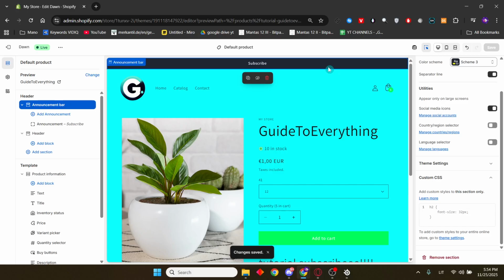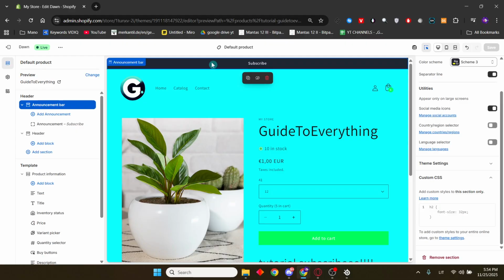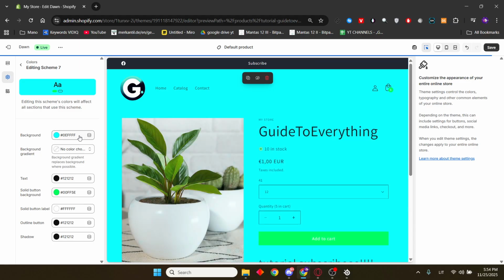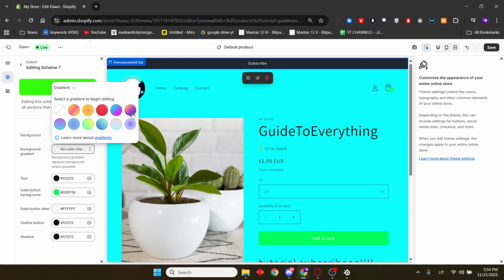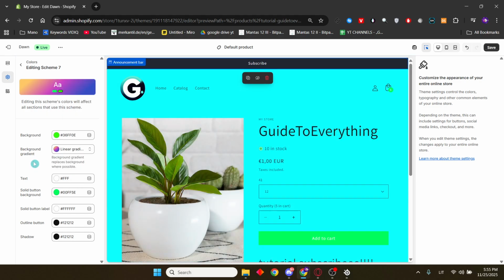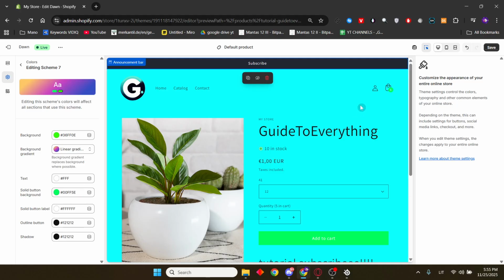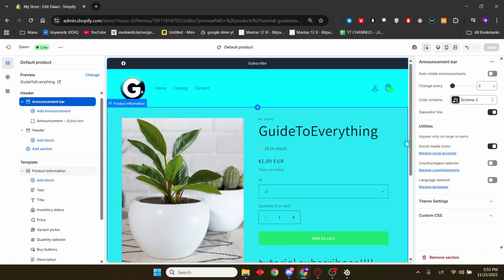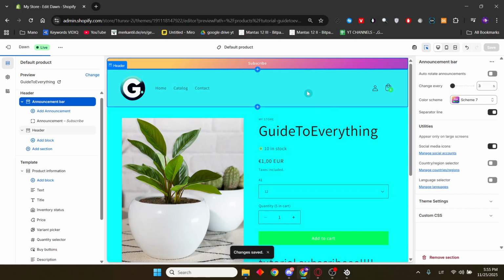How to Change the Color of the Announcement Bar in Shopify Dawn Theme (Full Guide)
Hello in this video I will show: How to Change the Color of the Announcement Bar in Shopify Dawn Theme (Full Guide)

In this video:How to Change the Color of the Announcement Bar in Shopify Dawn Theme (Full Guide)